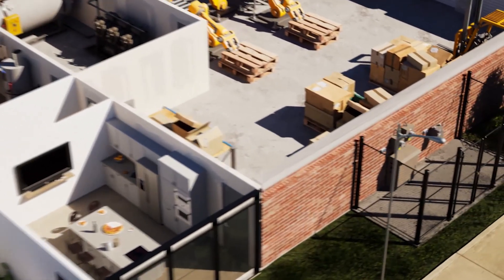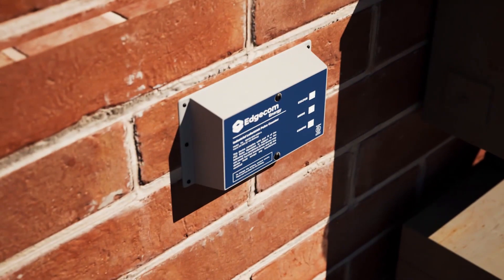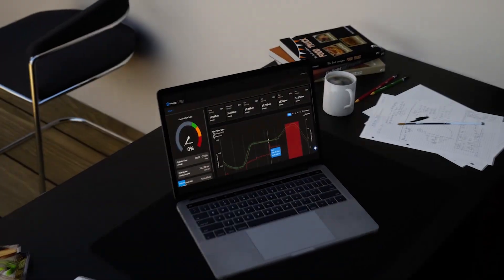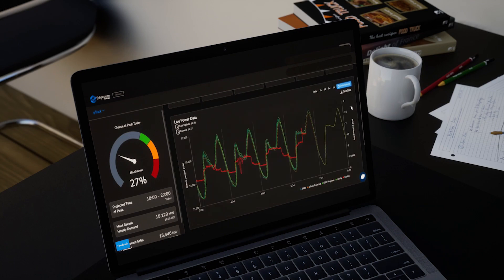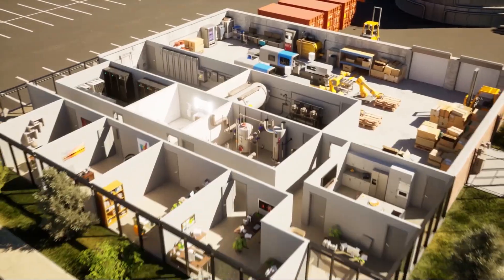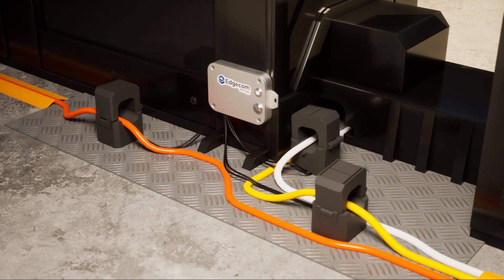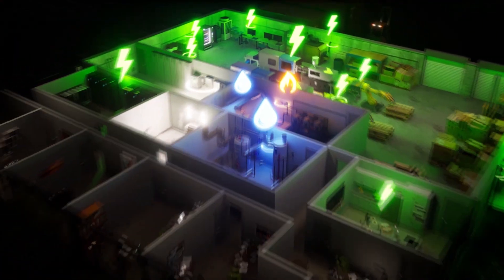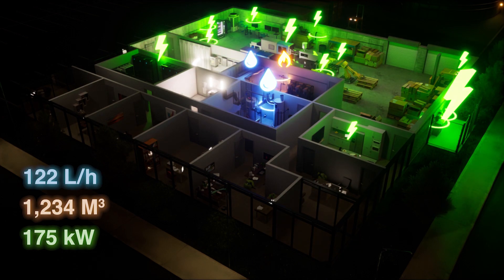dataTrack™ - Fulfill Your Production Potential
dataTrack™ is the revolutionary asset and energy management platform trusted by top North American organizations. Built from the ground up for large energy consumers, dataTrack™ provides you with faster data, better decisions, and higher revenues.

Signup for our upcoming webinar on the future of the energy industry

About Edgecom Energy:
At Edgecom Energy, we empower large energy consumers to take control of their energy costs and reduce emissions by harnessing the power of IoT and AI solutions. Our innovative technology helps you optimize energy usage, save money, and contribute to a greener, more sustainable future. Join us in revolutionizing the way you manage energy consumption.